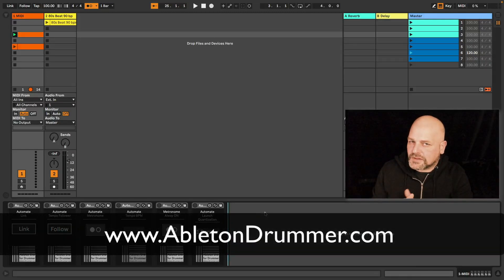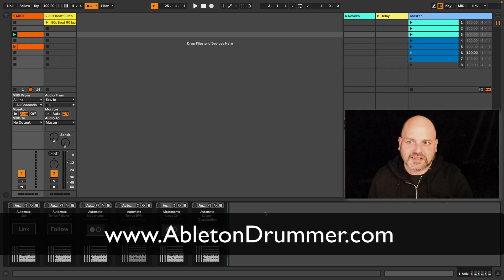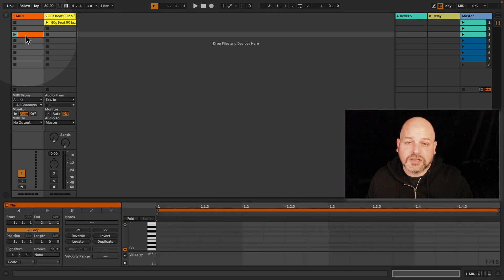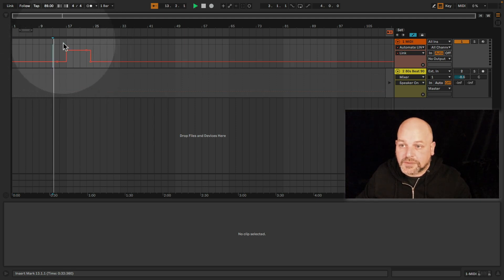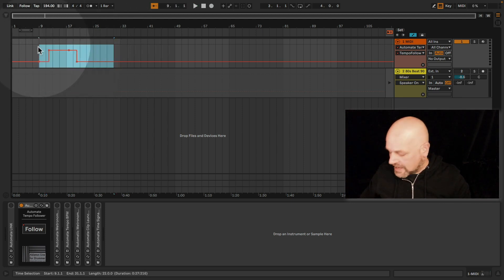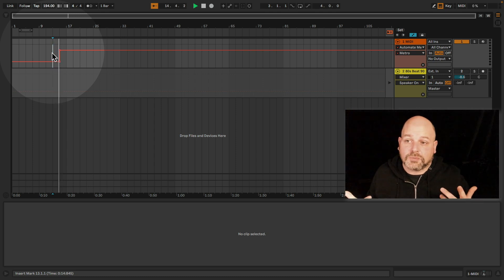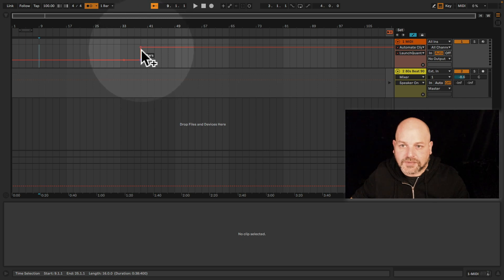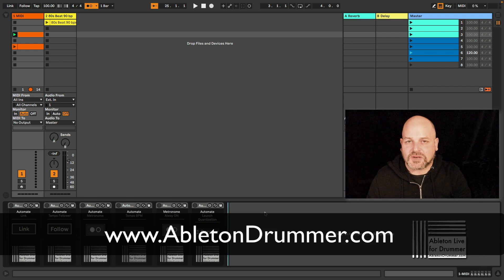AutoMate Ableton Live Control Pack One-Max for Live devices for automating metronome, Link and more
More Info on the Max for Live Automate Control Pack One

Chapters
0:00 Intro on Automatic Ableton Live
1:12 Automate Ableton LINK On and Off
2:25 Automate Tempo Follow On and Off
3:24 Automate the metronome in Ableton Live
4:27 Set the Metronome to be always ON
5:52 How to set up a tempo change within a scene in Ableton Live
7:47 How to automatic change the Global Launch Quantisation in Ableton Live